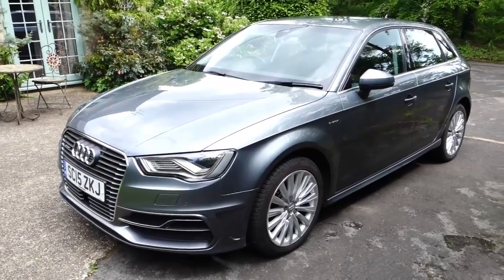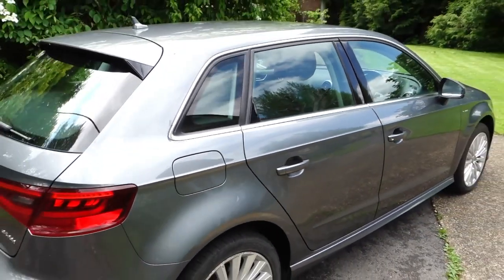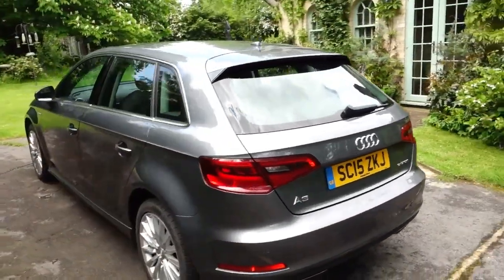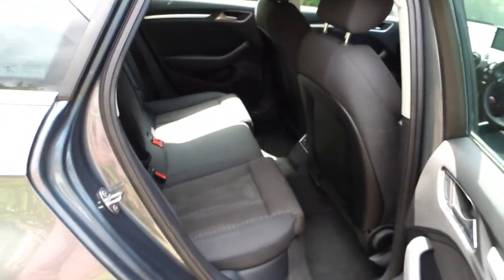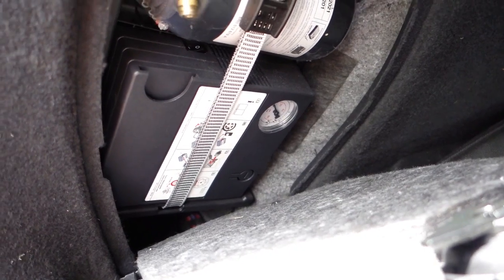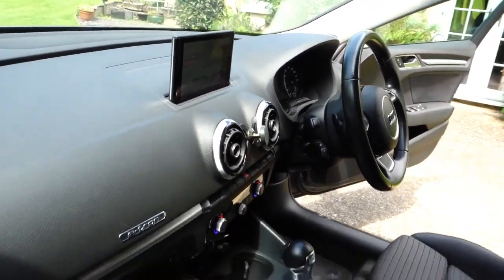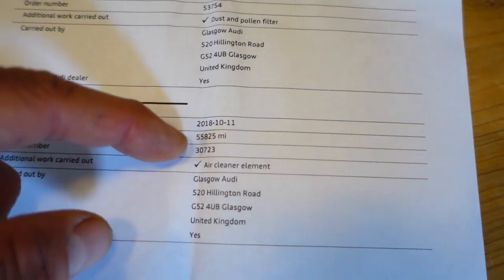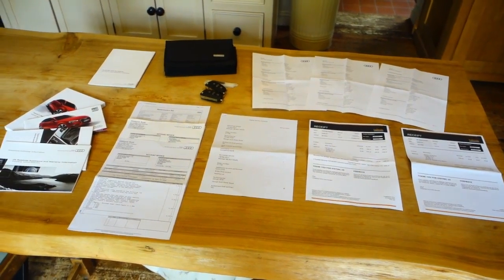2015 (15) Audi A3 E Tron 1.4 TFSi + Electric Plug-in Hybrid SC15 ZKJ SC15ZKJ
Located near Poole, Dorset
Contact David on 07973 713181 for more information or to arrange to view.